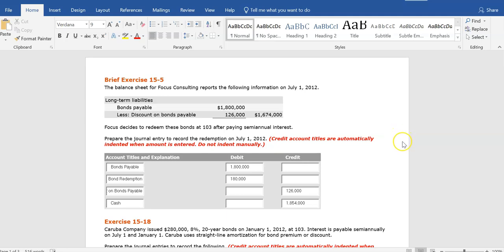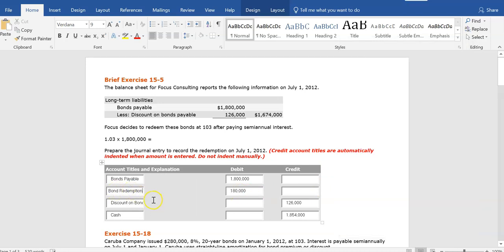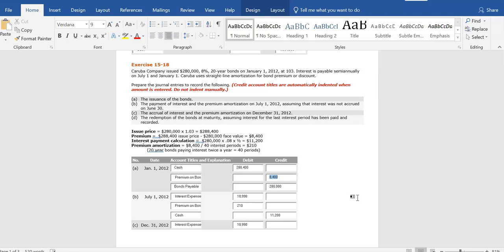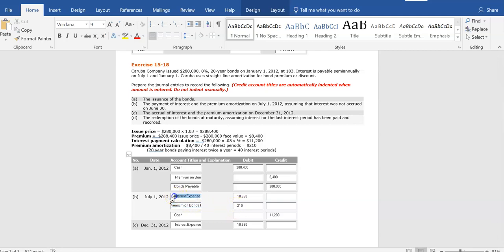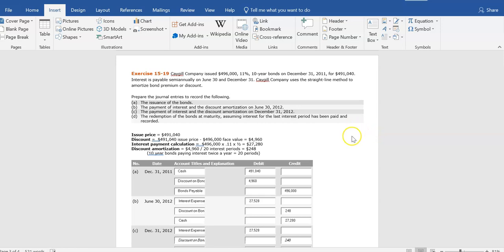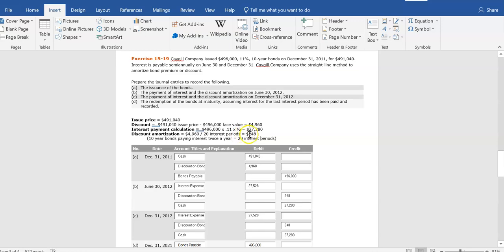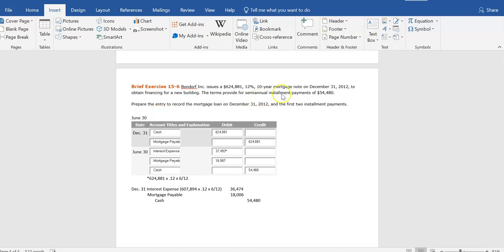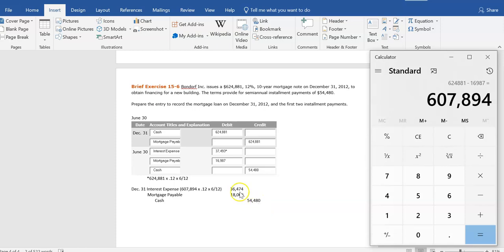Ch 15 Sample Problems